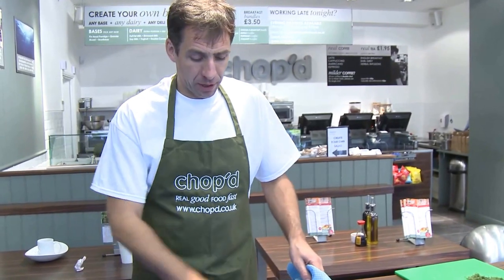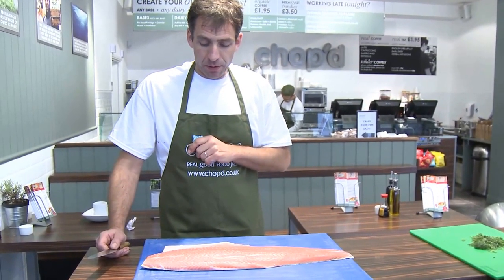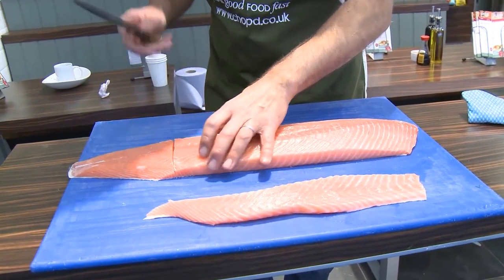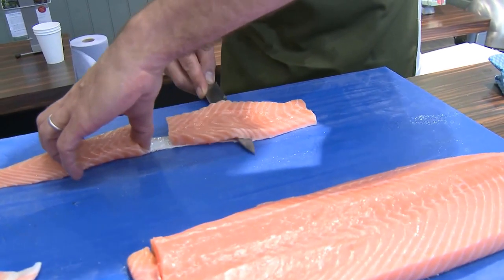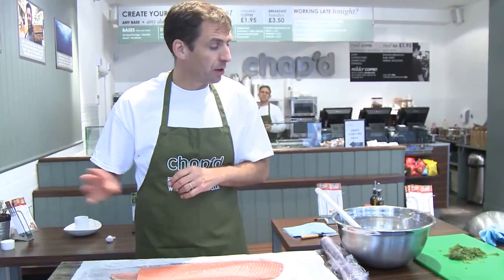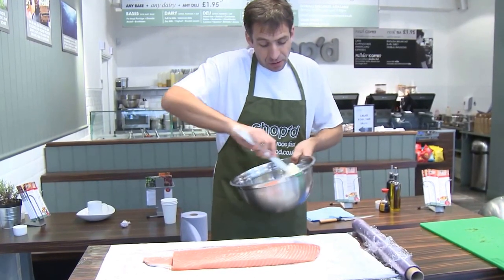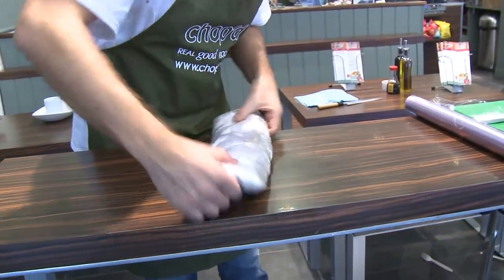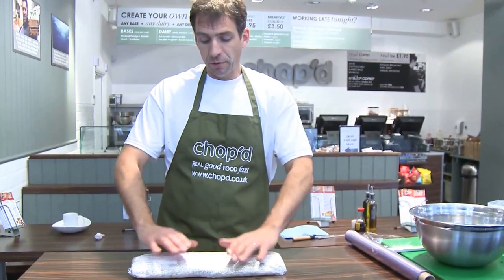How to make no fuss Gravlax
Great to impress at Christmas or anytime of the year.  Find out how to prepare fresh salmon for Gravlax in just five minutes.  No fuss and easy to do.